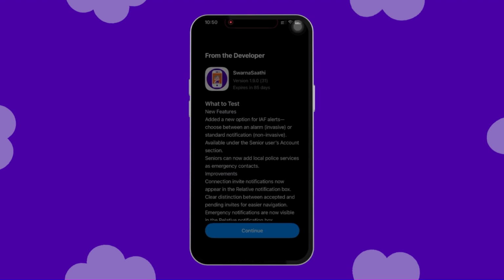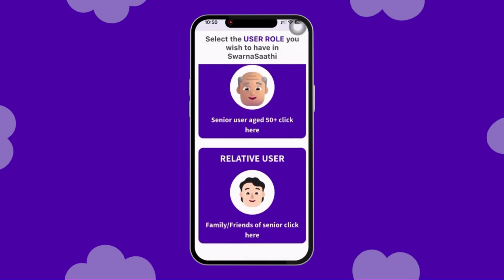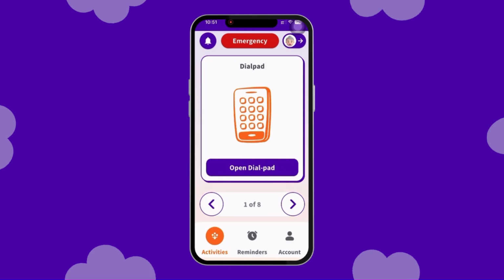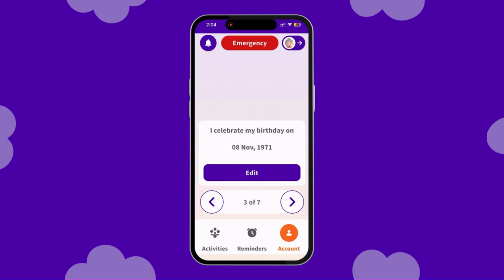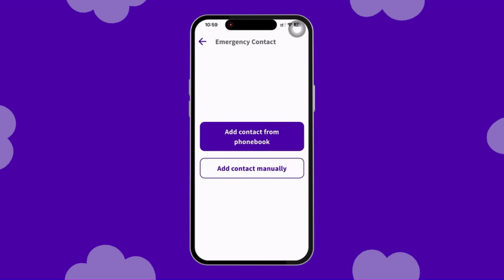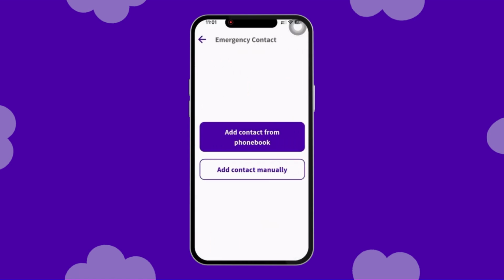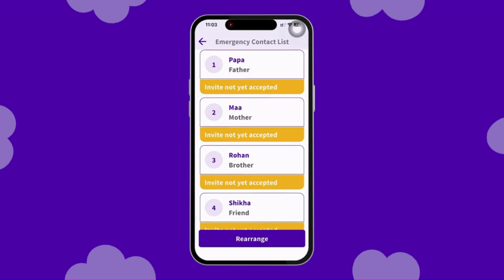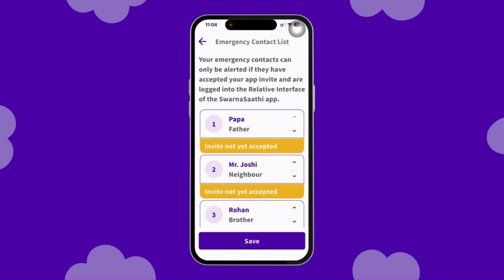Video 2: How to Register and Set Up Your SwarnaSaathi Account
This video explains how to register on the SwarnaSaathi app and set up your account.

You will also learn how to add emergency contacts during the setup process, ensuring the app is ready for everyday use from the start.